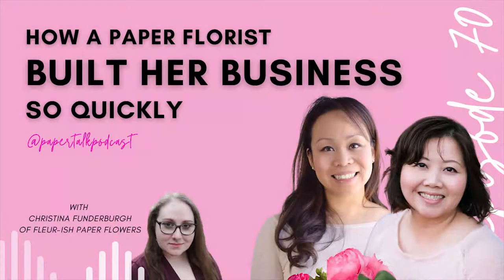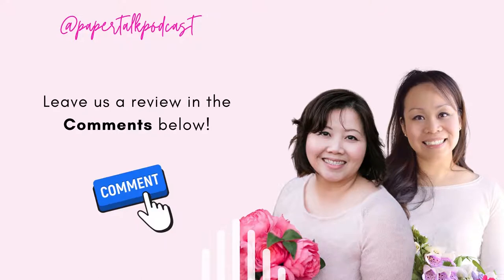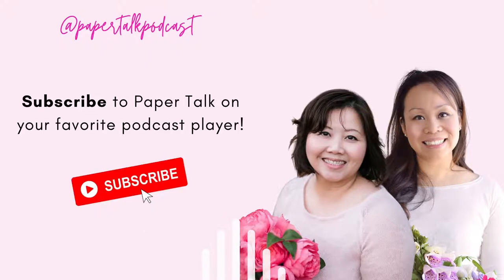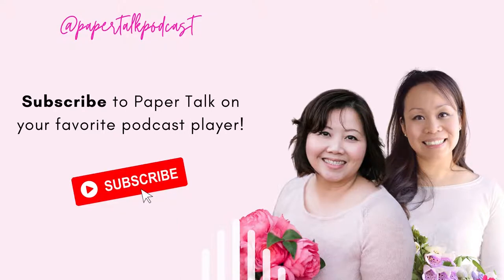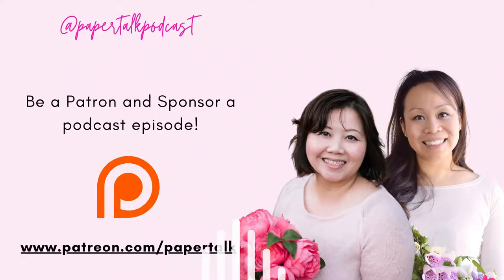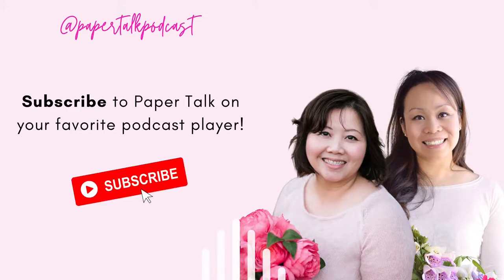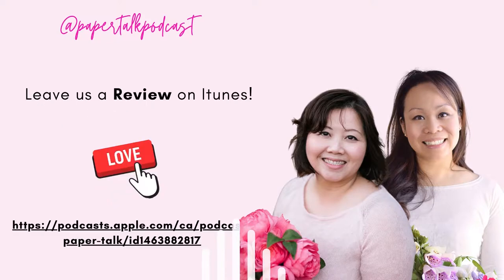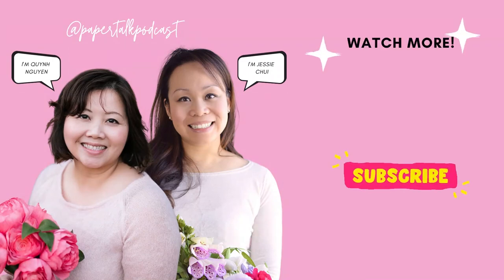Episode 70: How Paper Florist Christina Funderburgh Built her Business So Quickly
You’ve jumped into the paper flower world. You know that you want to turn this hobby into a business. Where do you start? How long will it take?

Christina Funderburgh proves that you can build up a successful paper flower business without waiting years and years. She has always been a DIY, creative soul, so it felt natural for her to create flowers for her wedding even though the medium of paper was new to her. That was only a couple years ago, and since then her artistry as a paper florist has improved by leaps and bounds. She’s been able to use her artistic background to build her business, Fleur-ish Paper Flowers, into a distinctive brand that we know will only keep growing.

In our latest episode of Paper Talk, we chatted with Christina about how she did this. Most of the resources and tools that she’s used are easily accessible to everyone, including our Paper Talk Facebook group of which Christina is now an admin. As she said on the podcast, the Facebook group, as well as Quynh’s Posey Box, “completely changed my game for paper flowers.” We loved hearing that our goal to share, connect, and grow the paper florist industry has successfully helped her on her paper flower journey!

ABOUT US: We are Quynh Nguyen and Jessie Chui - two artists obsessed with paper flowers and the business of paper flowers. Through Paper Talk and Paper Flower Education, our mission is to share ideas and stories, to connect and engage with others, and grow as artists, crafters, makers, and entrepreneurs.

You receive behind the scenes raw video footage of our recordings with our podcast guests and access to our podcast recording and release schedule. Plus, as a patron you get a shout out on one of our podcast episodes and exclusive access and offers to our events and products.